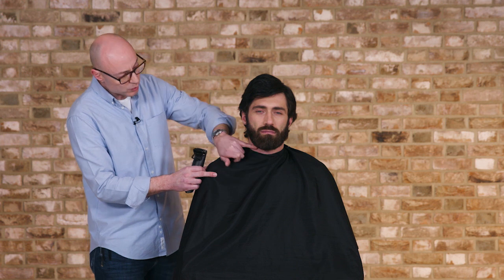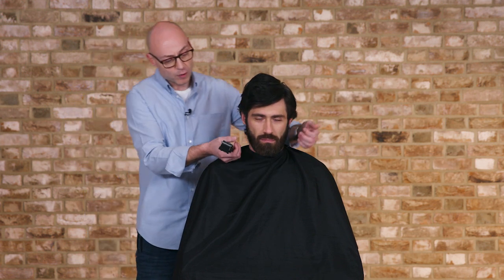BEARD GROOMING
Keep on top of your beard maintenance with our tips and grooming guidance. Stylist Darren Webster uses the Super Stubble XTP to show how to keep your beard trimmed consistently stylish.